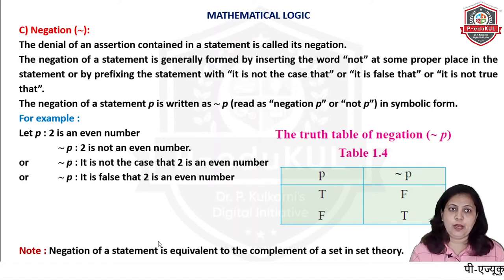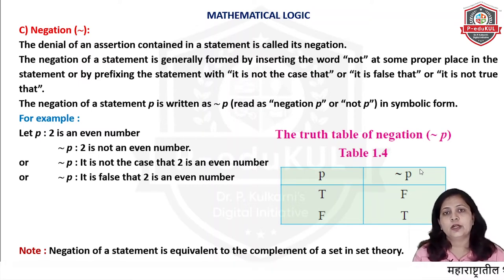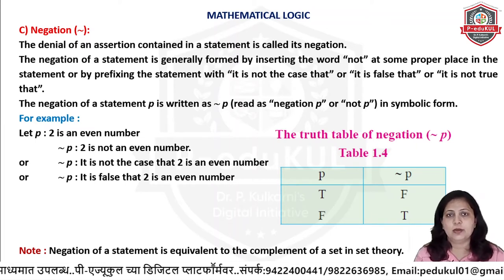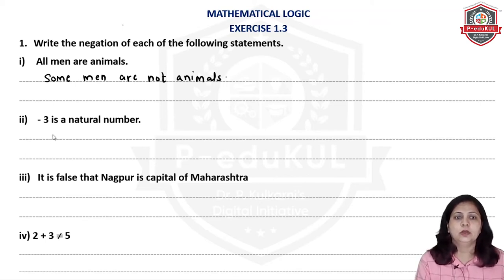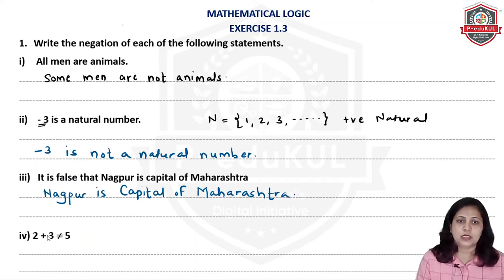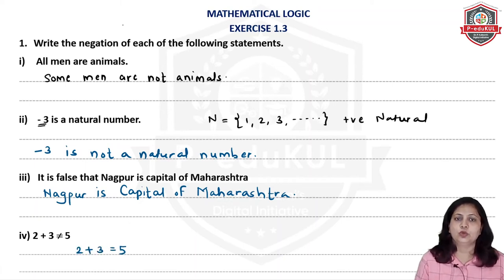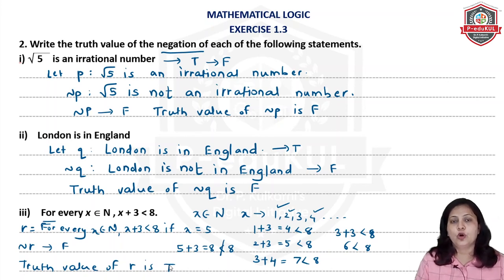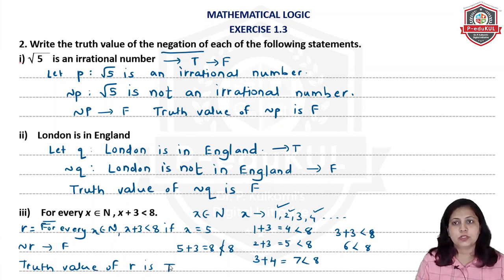XII - COMMERCE - BUSINESS MATHEMATICS - PART 01 - TOPIC - LOGIC -LECTURE 03 (HSC BOARD) P-eduKUL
पी.कुलकर्णी क्लासेस
पी-एज्यूकुलचे मार्गदर्शन टप्प्या टप्प्याने उपलब्ध होणार .
- इ. ११ वी १२ वी काॕमर्स (मराठी - इंग्रजी माध्यम) महाराष्ट्र स्टेट बोर्ड
- बी. काॕम - बी.बी.ए - एम. काॕम. - बी. ए. (अर्थशास्त्र )
- शिवाजी विद्यापीठ, कोल्हापूर
- पुण्यश्लोक आहिल्यादेवी होळकर विद्यापीठ, सोलापूर
- स्वामी रामानंद तिर्थ मराठवाडा विद्यापीठ, नांदेड
- डॉ बाबासाहेब आंबेडकर मराठवाडा विद्यापीठ, औरंगाबाद
- उत्तर महाराष्ट्र विद्यापीठ, जळगांव
- संत गाडगे महाराज विद्यापीठ, अमरावती
- राष्ट्रसंत तुकडोजी महाराज विद्यापीठ, नागपूर
- गोंडवना विद्यापीठ, गाडचिरोली
- सावित्रीबाई फुले विद्यापीठ, पुणे
- मुंबई विद्यापीठ, मुंबई
- एसएनडीटी विद्यापीठ मुंबई
- यशवंतराव चव्हाण मुक्त विद्यापीठ, नाशिक

Exclusive Digital Platform for Commerce Education !

P-eduKUL Digital Learning Solutions

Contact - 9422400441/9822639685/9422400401